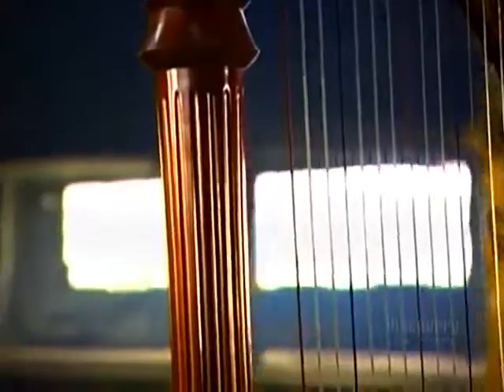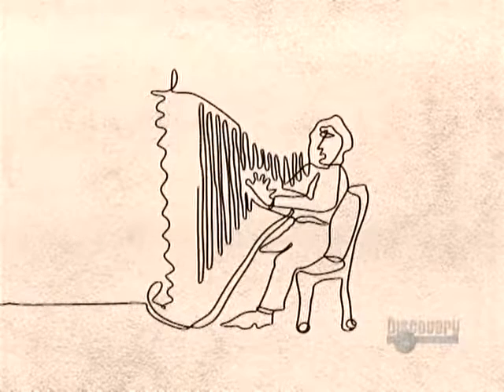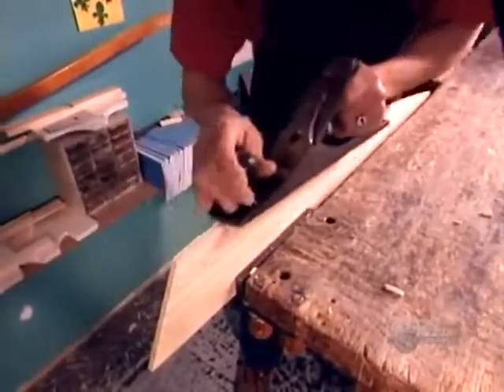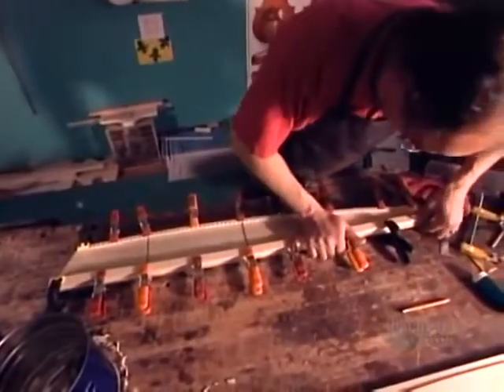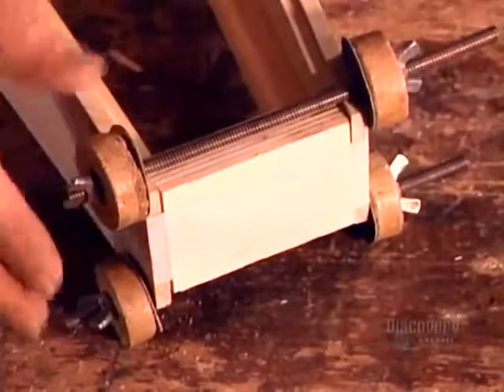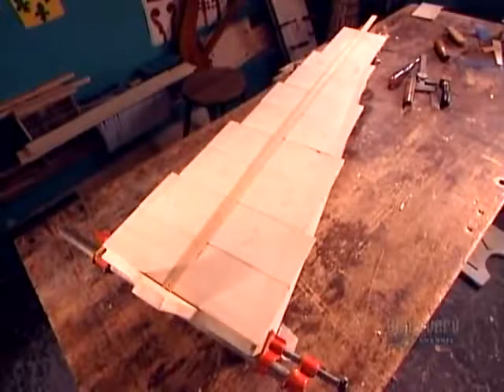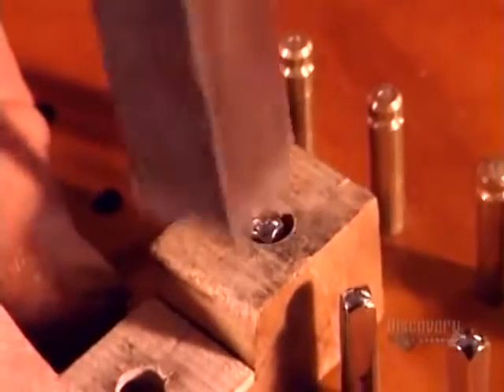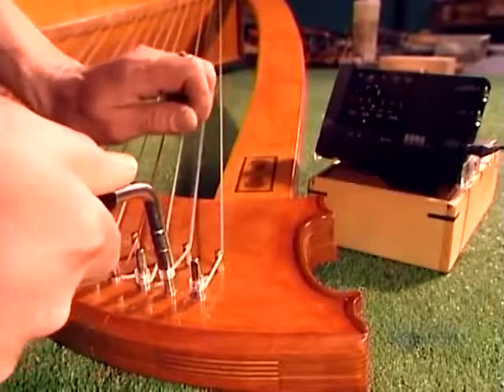How It`s Made | Harps